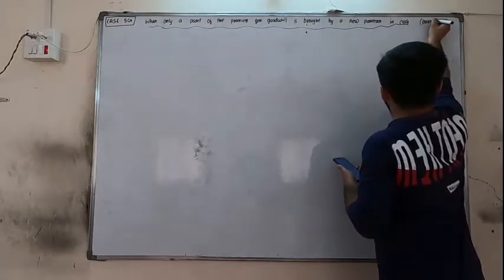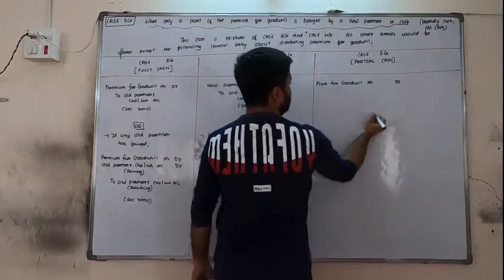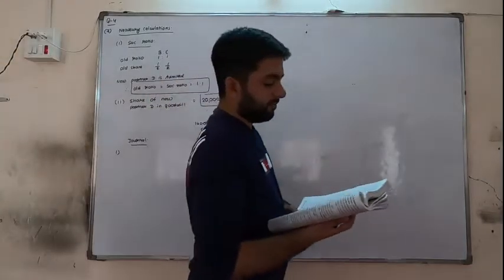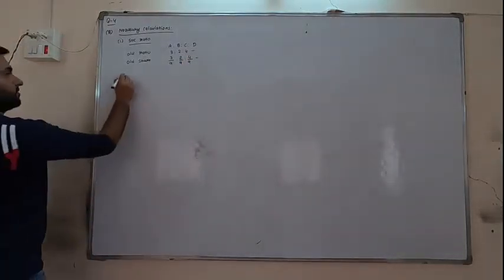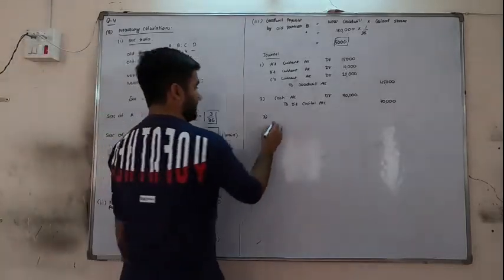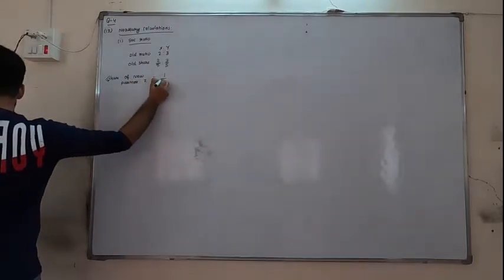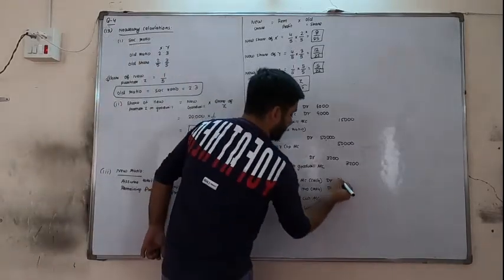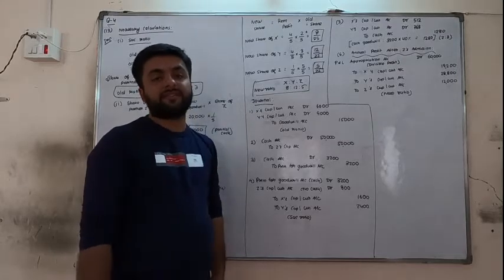12TH EM LECTURE 12074 ACCOUNTANCY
Case 5G sum no 7,8 and 13